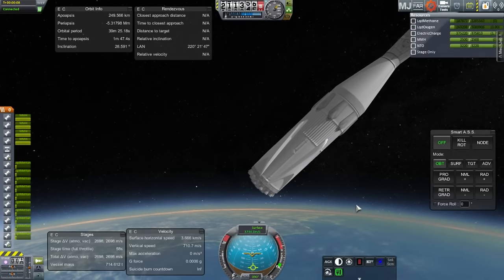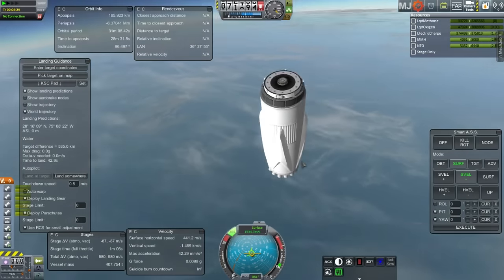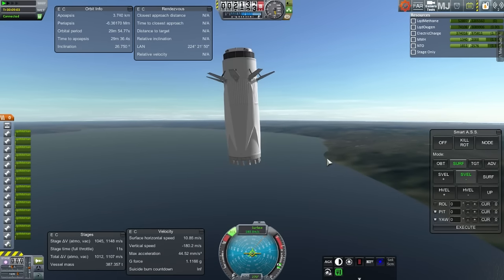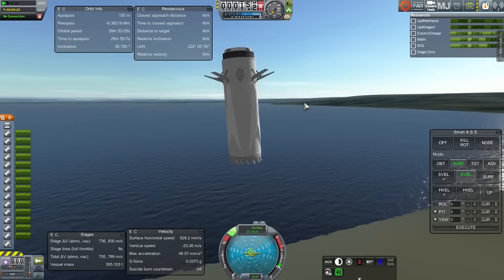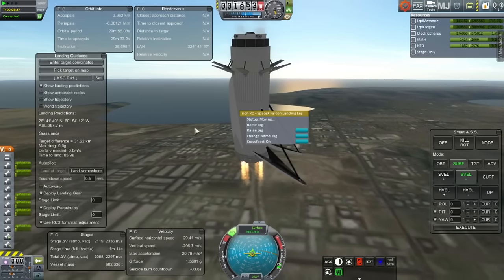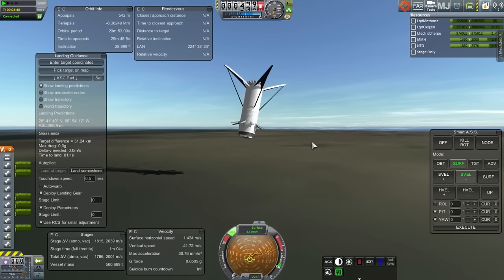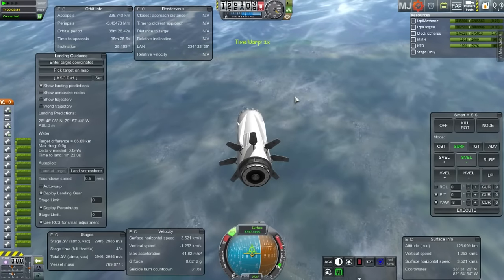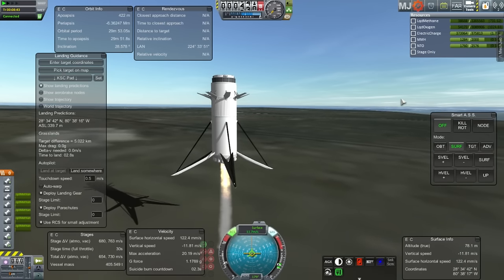Kerbal Space Program/Realism Overhaul - BFR Recovery Test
In September, Elon Musk plans to unveil the Mars Colonial Transporter and the Big Falcon Rocket as part of his Mars settlement architecture. Based on Musk's hints about it so far, I build an MCT-BFR and try to recover the BFR by launching from Brownsville and landing it at Cape Canaveral.